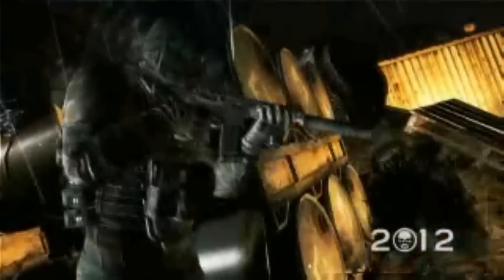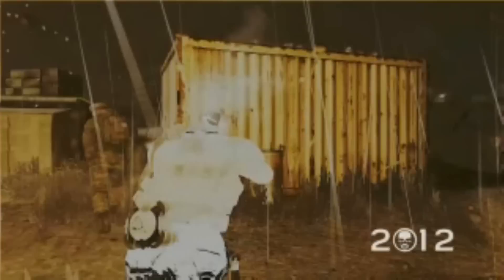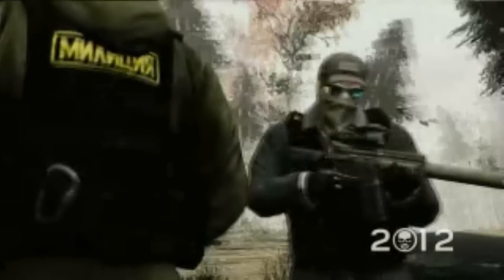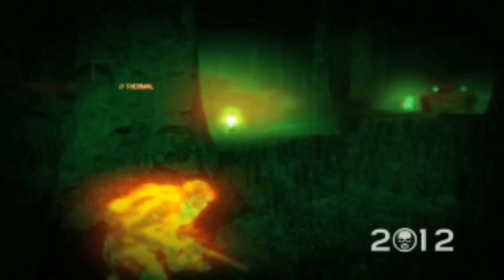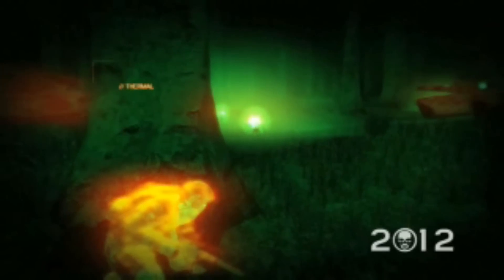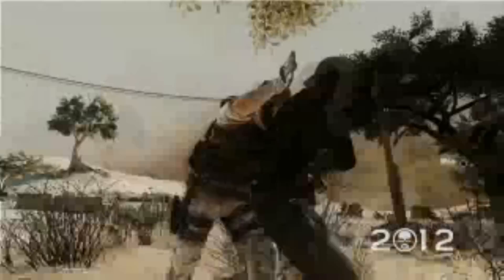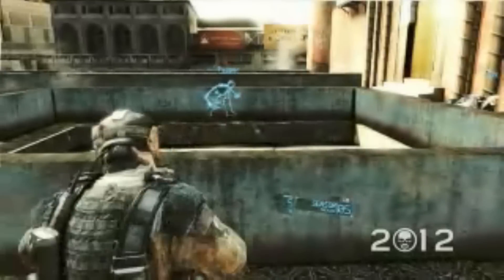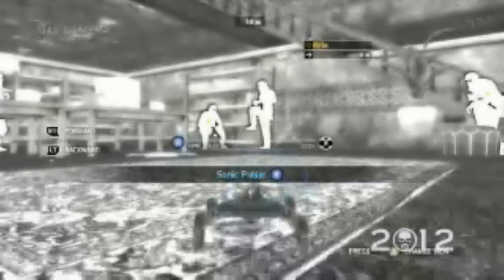Tom Clancy's Ghost Recon - Future Soldier | Inside Recon 2 Trailer [HD]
Ghost Recon - Future Soldier (Trailer deutsch / german HD) - Veröffentlichung: 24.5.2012

Für die Entwicklung zeichnet das mit Preisen ausgezeichnete Team von Tom Clancy's Ghost Recon Advanced Warfighter® und Tom Clancy's Ghost Recon Advanced Warfighter® 2 verantwortlich. Der neue Teil der Ghost Recon-Reihe bietet dem Spieler die fortschrittlichste Technologie, durchschlagskräftige Prototypen von High-Tech-Waffen, sowie modernste Einzel- und Mehrspielermodi. Mit Tom Clancy™'s Ghost Recon Future Soldier™ geht die Ghost Recon-Marke neue Wege und eröffnet ein innovatives Spielerlebnis mit einem unerreichten Maß an Qualität, das Veteranen der ersten Stunde und neue Fans gleichermaßen begeistern wird.

(Ubisoft)

DANKE! :)

Genre: Taktik-Shooter
Publisher: Ubisoft
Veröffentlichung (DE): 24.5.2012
Plattformen: PC, PS3, Xbox 360